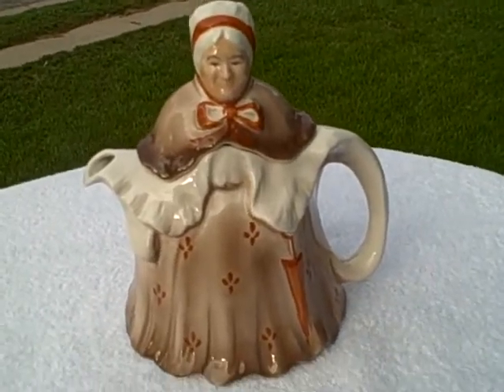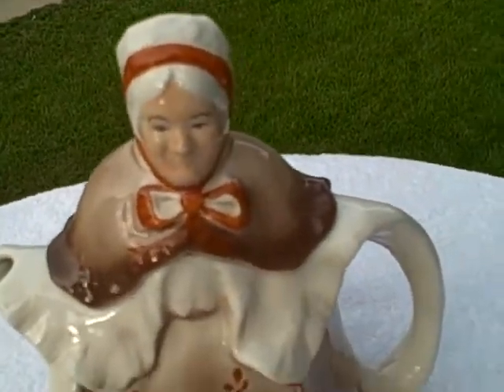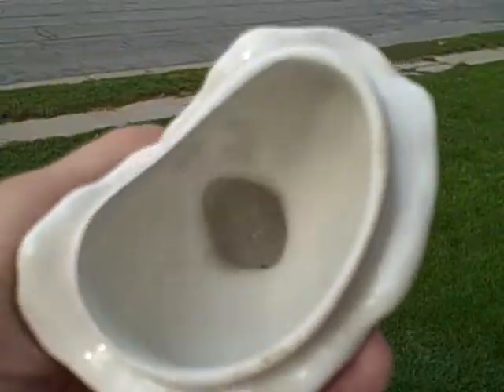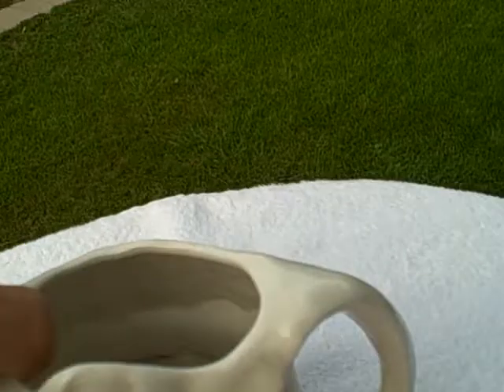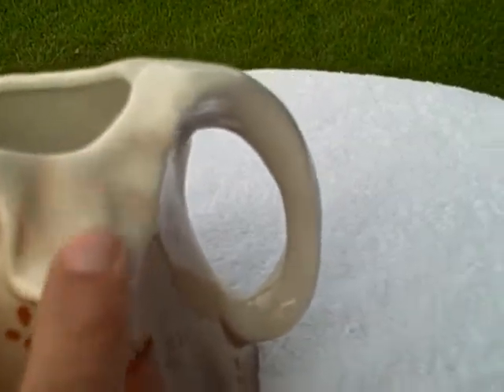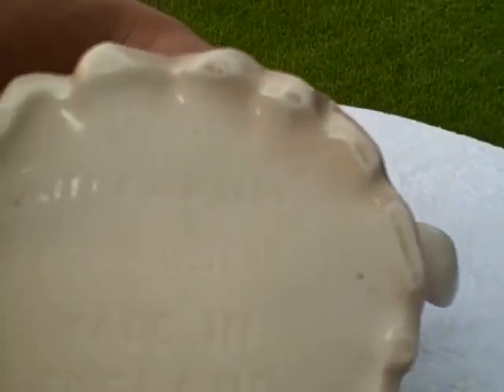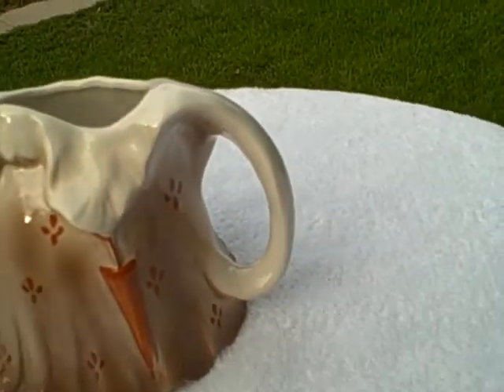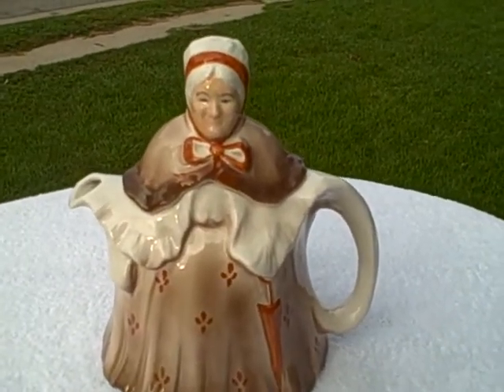Vintage 1930's Little Old Lady TeaPot Ceramic Tea Pot Made In England 827653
For sale a vintage Little Old Lady teapot. Pot is marked on bottom LITTLE OLD LADY Made In England 827653. Teapot measures about 8 1/4 inches (20.95 cm) tall and about 7 1/2 inches (19.05 cm) across from end of spout to end of handle and about 5 inches (12.7 cm) wide. Tea pot is in real good shape with no chips, cracks, or paint coming off but does have some crazing started. This item is for sale.